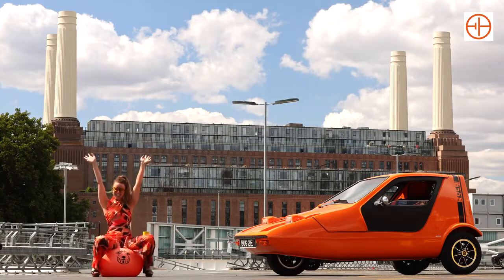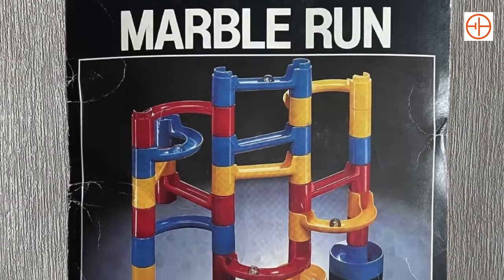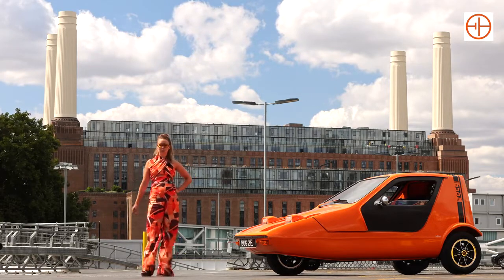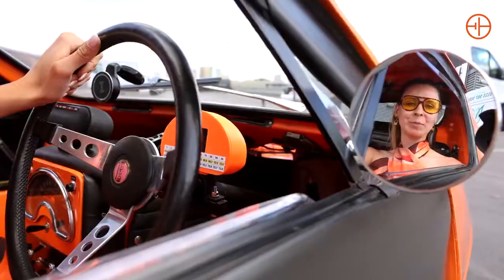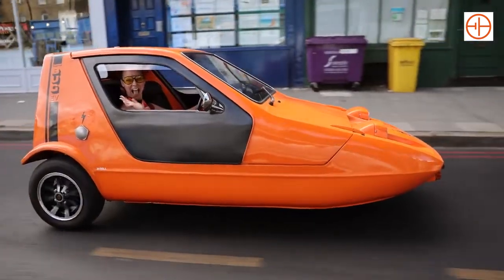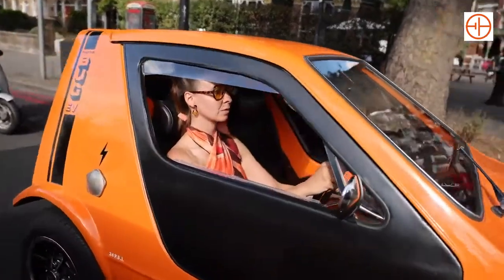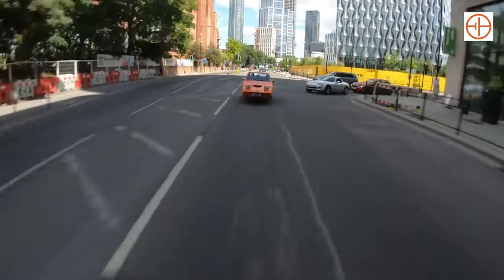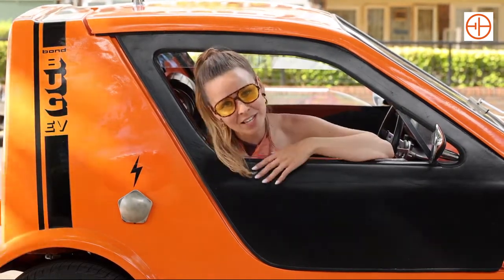Pink Floyd and the Electric Bond Bug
In this very orange, 1970s-themed film, we take Roy Campbell's electric three-wheeled Bond Bug conversion for a spin around London. We find out how it was made using old Tesla batteries and an axle found in a pigsty. We also throw some flowers and make a lame attempt at re-creating Pink Floyd's most famous album cover.